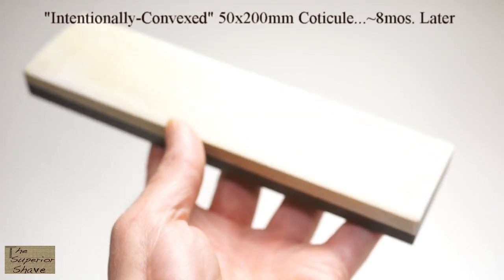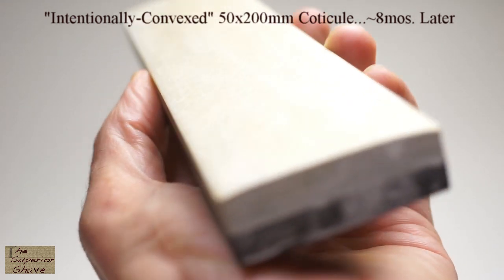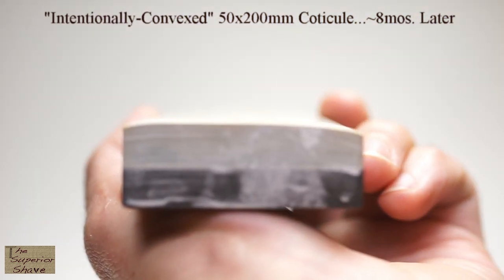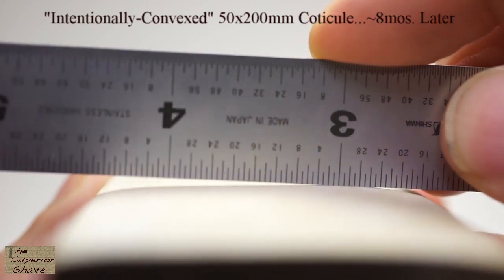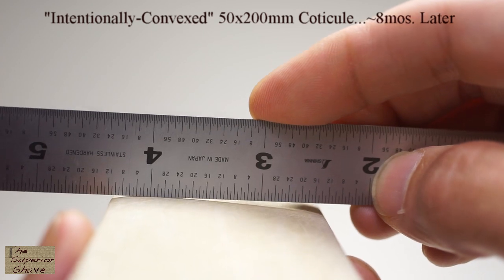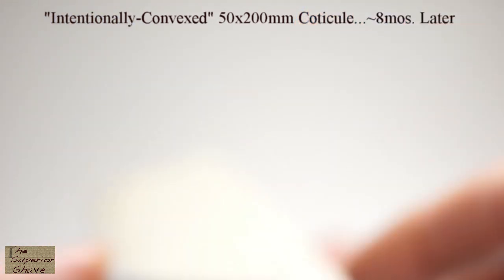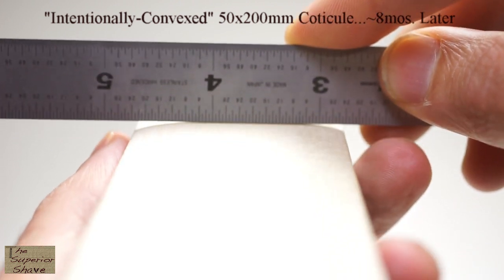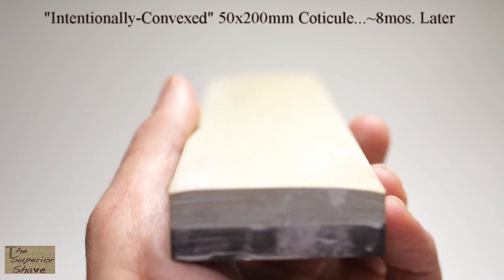Intentionally Convex Shaped La Grise Belgian Coticule Razor Stone Hone 2/3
This stone was used regularly for ~8mos., might've been a rehaping full-on in there but mostly was just the daily rub down with a conCAVE slurry stone (as to promote wear to the outside of the honing plane).

while not a terribly complicated topic, a vocal minority of shaving-specific-forums' self-taught cognoscenti have gone to great lengths to make this so...because they're threatened by the notion?  Because they didn't know about something that was well known 100+yrs ago, and hold most important to them their belief that others find their views _the_ most esteemed/researched/revered?

While there have been many convex strop contraptions produced over the years, herewith are two old published references to this concept;

"Little to no pressure must be used, and the hone must be flat, or, better, slightly convex."
Assigning the word "better" to "slightly convex", what's the logic there?

2) c1854 Patent for spherican hone 'An Improved Construction of Hone'
 "It is known that the edge of a razor which has been recently ground upon a cutler's wheel is superior to that which it can ever possess after being set upon by a flat hone; this is owing to the extreme thinness which is given to its edge by the hollowing of the sides of the blade."

                         THE SIMPLE CONCEPT HERE;

-Flat whetstones produce flat-shaped bevels on straight razors.

- Dished (aka 'concave') whetstones produce convex-shaped bevels on straight razors (which the aforementioned forum cognoscenti DO regard as less comfortable, and routinely speak of).

- Convex whetstones produce concave-shaped bevels on straight razors (which the aforementioned forum cognoscenti DO NOT regard as relevant, but which the historical producers of straight razors find as important, as well as the 1854 patent applicant and the English Mechanic and World of Science's authors).

If you're happy with your flat-shaped or convex-shaped razor bevel, you've already "won"!    The point is to be happy with your shave!

Certain Solingen master grinders told us they cannot understand why the aforementioned forum cognoscenti would go to such great lengths to espouse to new users that their stones should be flat rather than dished (to, among other things, ensure a flat rather than convex razor bevel), and yet the same logic of "flat bevels will be more comfortable than convex bevels because they're thinner" is not extended further.   They also said, when told we intended to let the greater straight razor community know that hollow ground razors were produced with convex stones since the 1880s, that we were foolish to try and explain this to end users, because they'd no hope of getting it, and would never accept it.  They actually cited Americans in particular, but that's besides the point.

Sadly, the German engineering experts were right on the money!

Don't be threatened by the scientific process and learn to think for yourself.